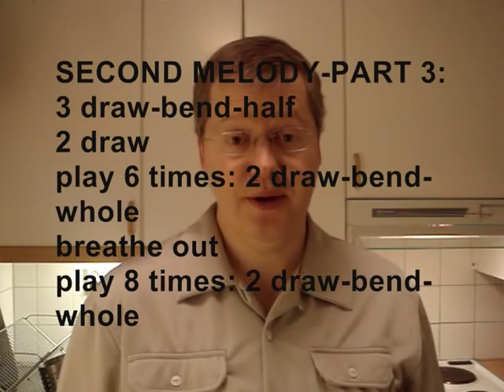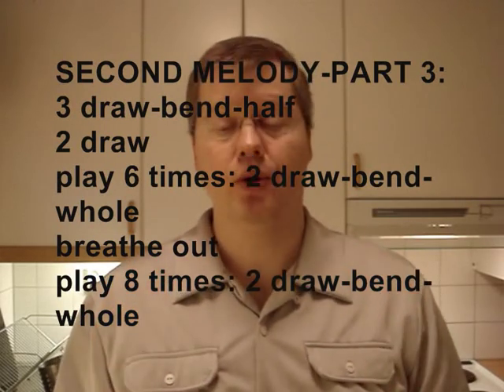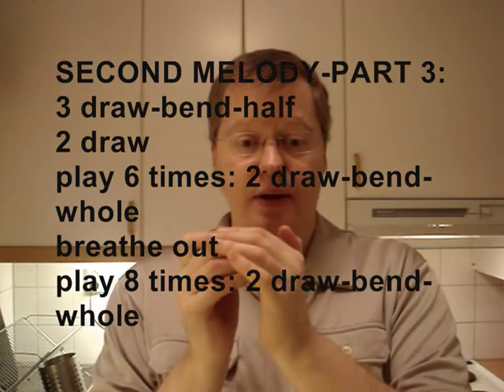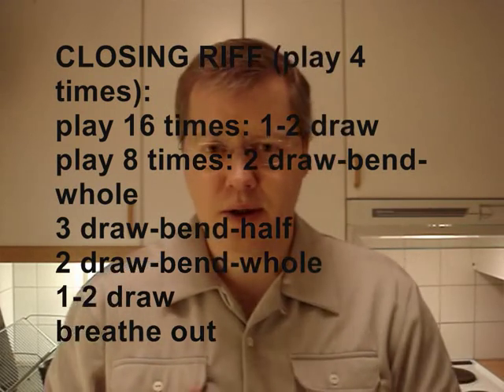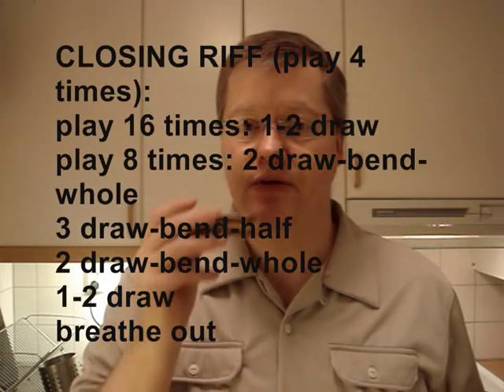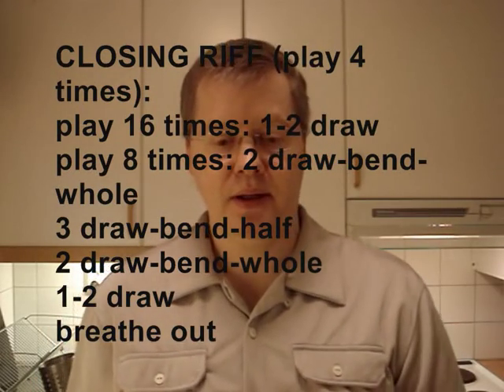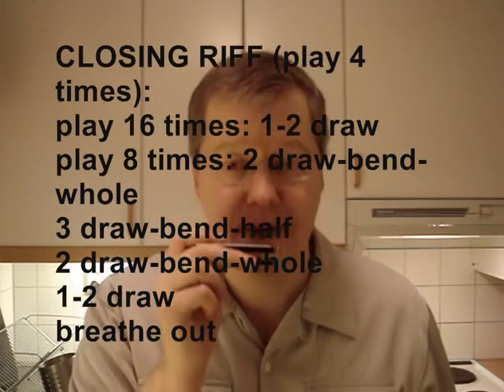How to play Paranoid - Part 2 (of 2) - Black Sabbath rock riff harmonica lessons with tabs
See tabs below

SECOND MELODY-PART 1:
3 draw-bend-half
play 4 times: 1-2 draw; breathe out
play 4 times: 1-2 draw
4 blow
3 draw-bend-half
play 6 times (or vibrato): 3 draw-bend-whole
breathe out

SECOND MELODY-PART 2:
4 draw
4 blow
3 draw-bend-half
4 blow
3 draw-bend-half
2 draw

SECOND MELODY-PART 3:
3 draw-bend-half
2 draw
play 6 times: 2 draw-bend-whole
breathe out
play 8 times: 2 draw-bend-whole

CLOSING RIFF (play 4 times):
play 16 times: 1-2 draw
3 draw-bend-half
2 draw-bend-whole
1-2 draw
breathe out